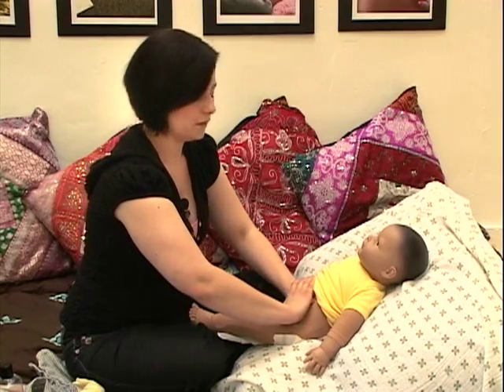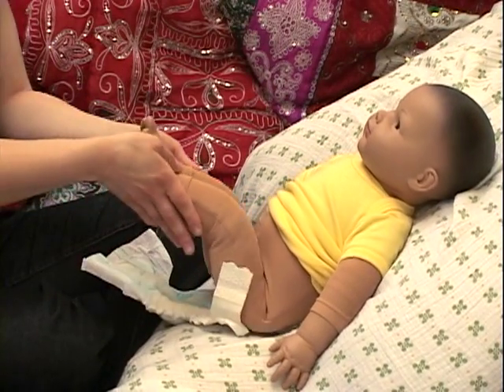Massaging a Baby With Colic : Circle Massage Stroke for a Baby With Colic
Begin the circle massage stroke on a baby with colic with a clockwise motion that goes all the way to the ankles. Do the circle massage stroke on a baby with colic, resting the hands and checking in with the baby after every stroke, using tips from a parenting instructor in this free video on childcare.

Expert: Tina Allen
Bio: Tina Allen is a parenting and childcare expert with years of experience teaching people how to care for babies and children.
Filmmaker: Nili Nathan